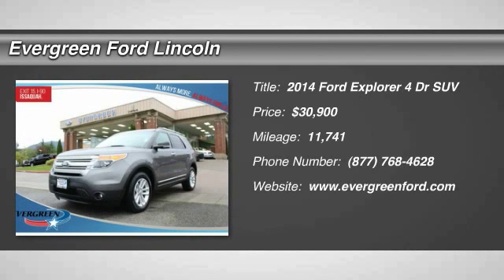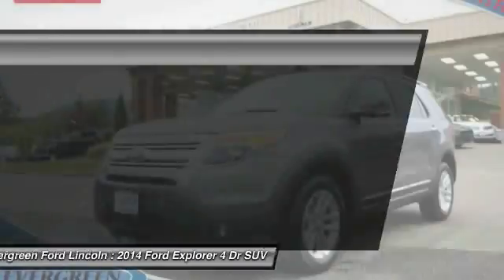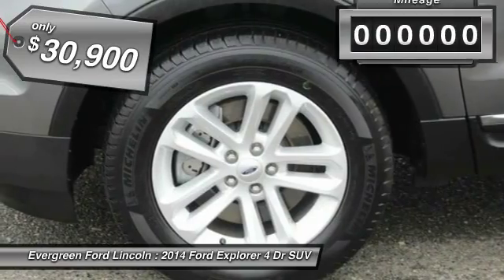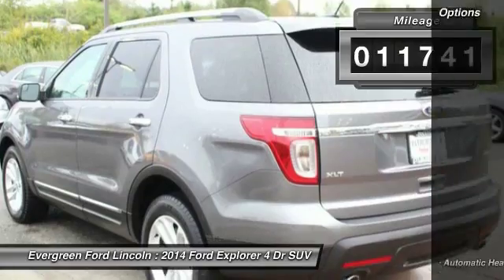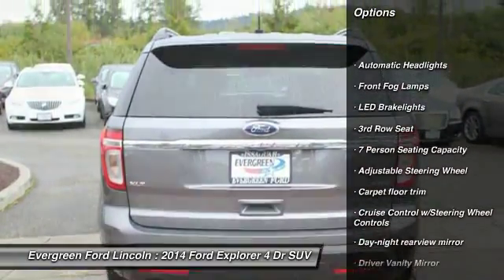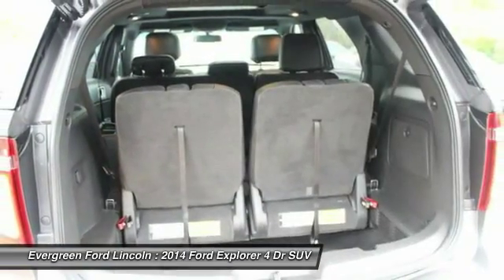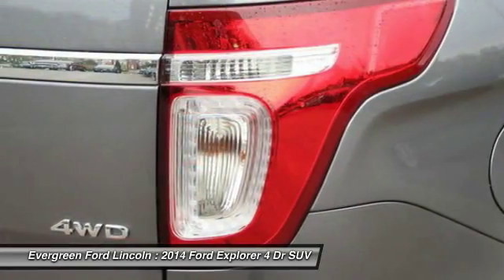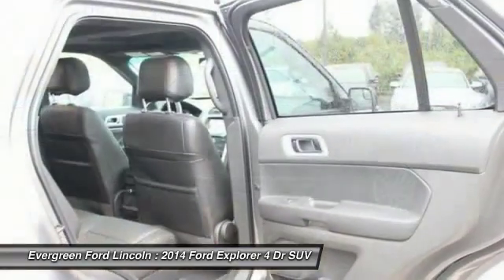2014 Ford Explorer Issaquah WA 17-2062A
2014 Ford Explorer XLT 4WD

1500 18th Ave. Northwest

Comfort Package; Driver Connect Package (Auto-Dimming Rear-View Mirror and SYNC w/MyFord Communications/Entertainment System); Equipment Group 202A (Dual Zone Electronic Temperature and Rear-View Camera); AWD; Dual-Panel Moonroof; One Owner; Power Liftgate; and Voice-Activated Navigation System. Creampuff! This handsome 2014 Ford Explorer is not going to disappoint. There you have it; short and sweet! This fantastic Ford is one of the most sought after used vehicles on the market because it NEVER lets owners down. Consumer Guide 2014 credits Explorer with a broad range of safety features and impressively quiet cabin.   All prices are subject to change without notice. We reserve the right to refuse to honor any incorrect internet prices as we cannot account for human or technical error.